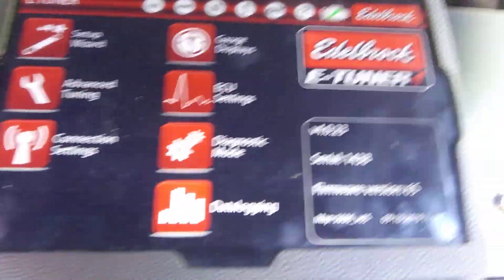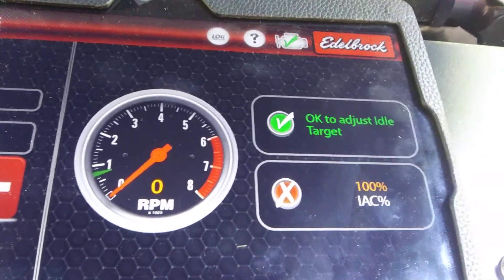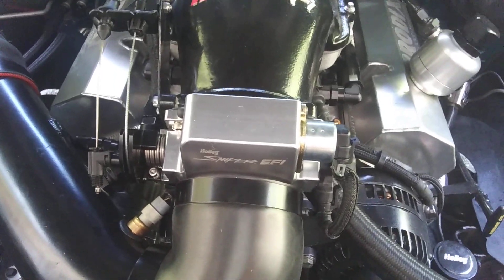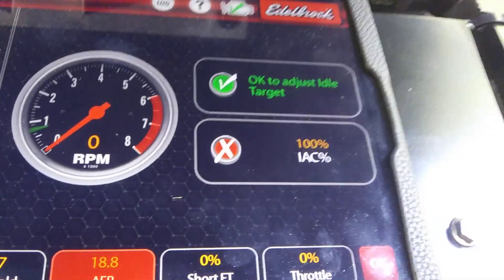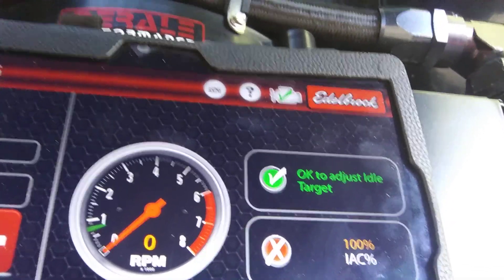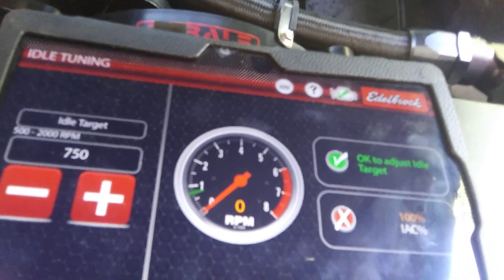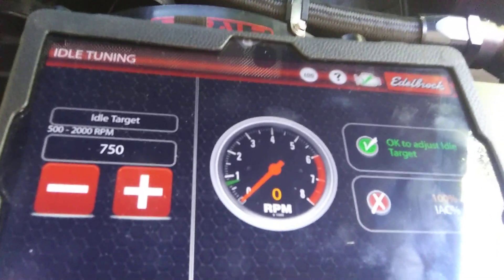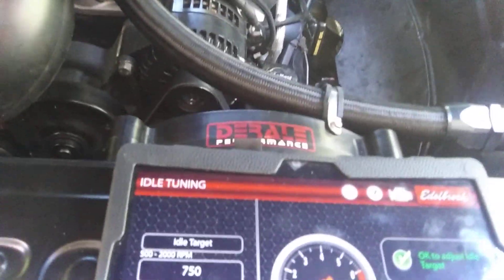Setting idle on a Edelbrock Pro Flo 4 efi system, installed on a SBC 350 / 5.7l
My tip on set up the idle on a Edelbrock Pro Flo 4, using the PF4 app. If you bought a vehicle with PF4 on it don't have instruction or just need instruction

My videos are NOT how to videos, They are just my TIP and just my TIP.  You will have to figure out how to get the whole thing in on your own.  Who am I to tell anyone how or what to do? You do you!!!